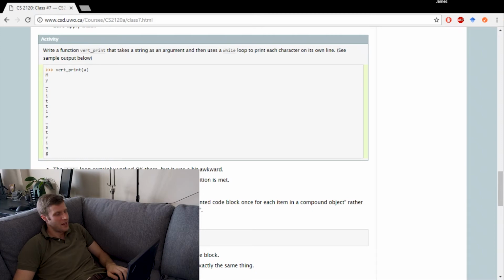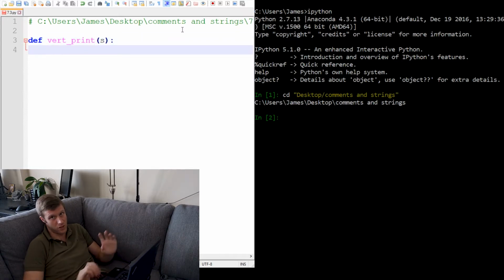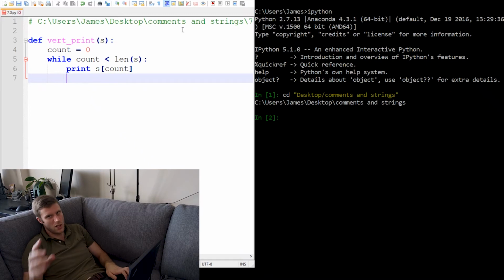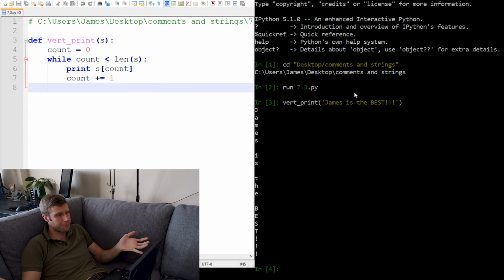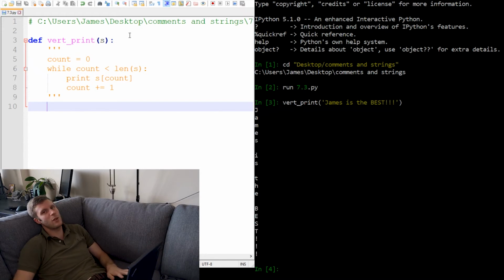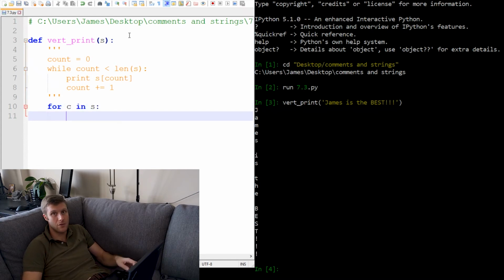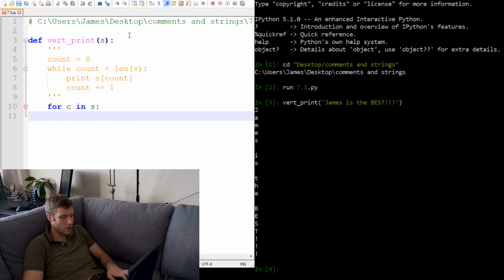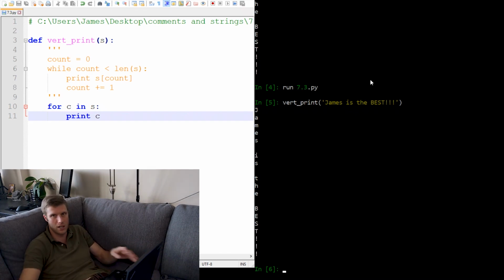7.3 - The For Loop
Doing vert_print two ways:
- with the WHILE loop
- with the FOR loop

We'll also see why the FOR loop in this case makes a little more sense.

to: print(something)